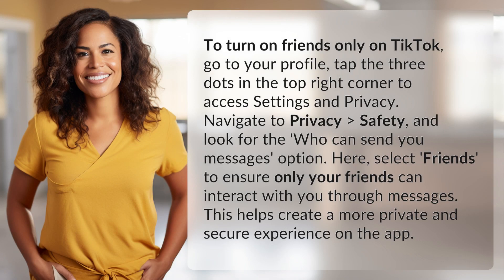How do I turn on friends only on TikTok?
How to Activate Friends Only on TikTok 👉 Friends Only on TikTok 👉 Learn how to limit interactions to only your friends on TikTok by adjusting your message settings in the app's Privacy options. Keep your experience private and secure with this simple tutorial.

Laura S. Harris (2024, April 15.) How do I turn on friends only on TikTok?
    🌐 AskAbout.video